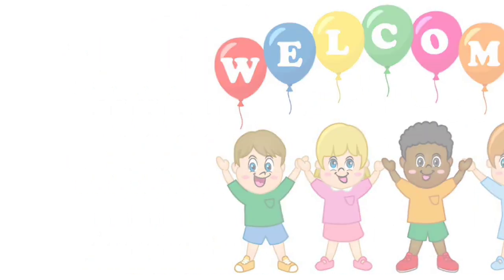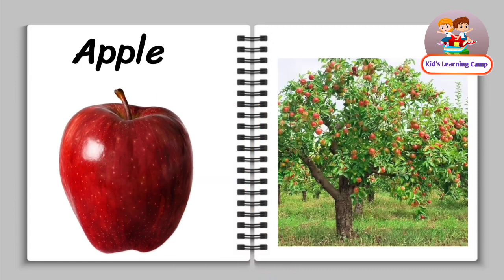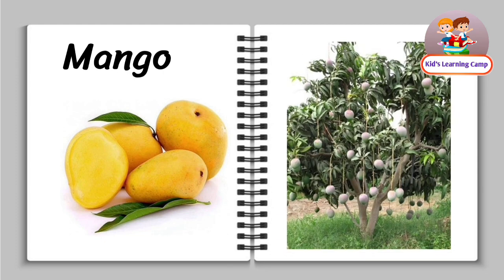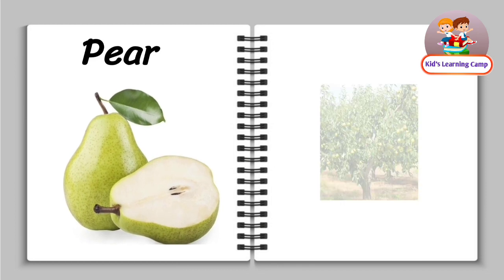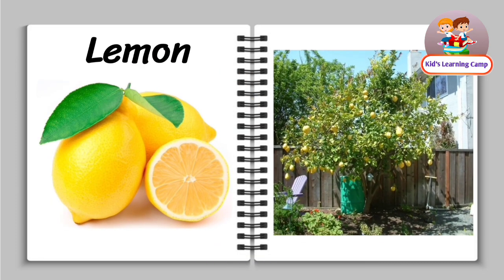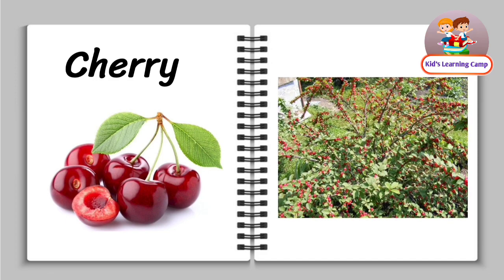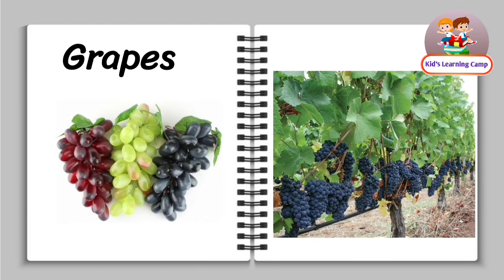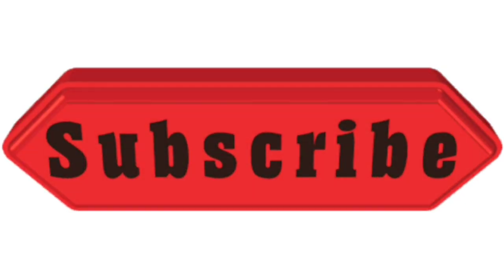Fruits and There trees🌲🌳🌴 || Fruits plant || Fruits name 🍎🍐🍊🍋🍌🍉🍇🍓🫐🍈🍒🍑🥭🍍🥥🥝🥑🎄🌲🌳🌴🌱🌿☘️🍀🎍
fruits and there trees
fruits trees
fruits plant
fruits and trees
fruits name
fruits name in marathi
fruits images
fruits drawing
fruits and vegetables
fruits for weight loss
fruits to increase platelets
fruits and vegetables
fruits and vegetables name
fruits for nursery class
trees for nursery class